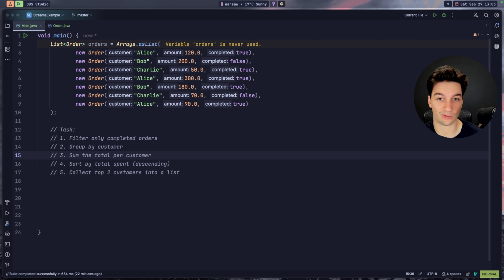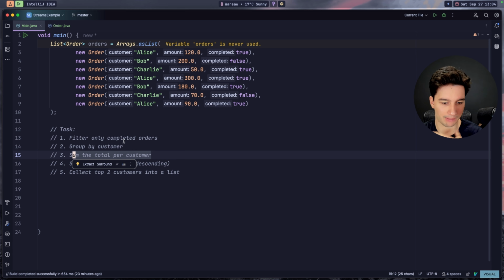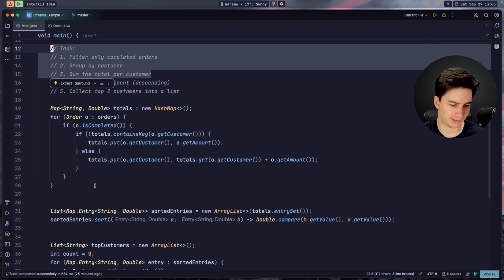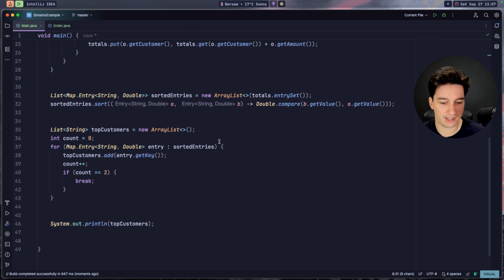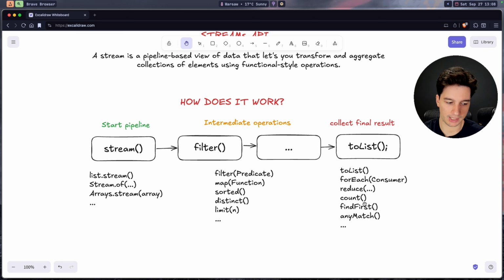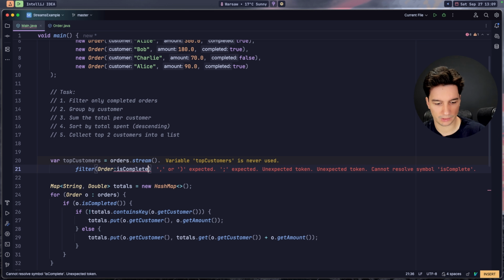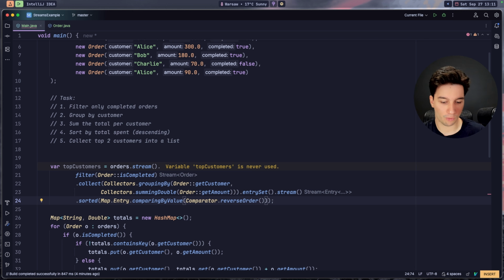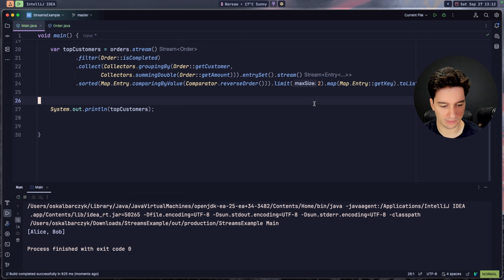Java Streams Made EASY for Beginners